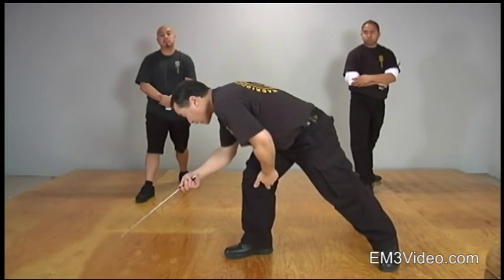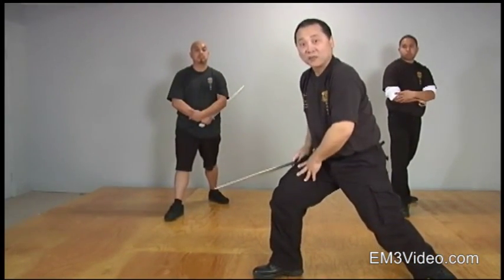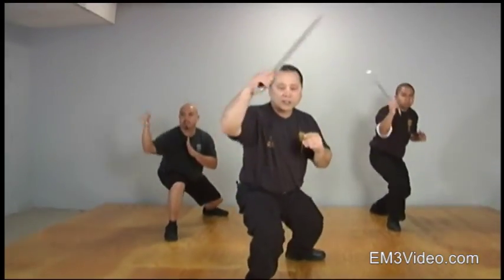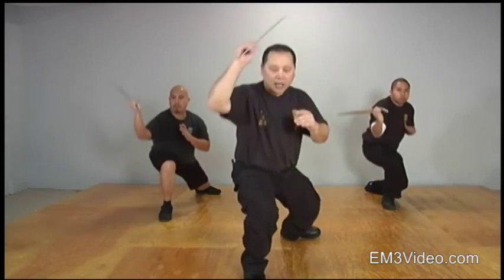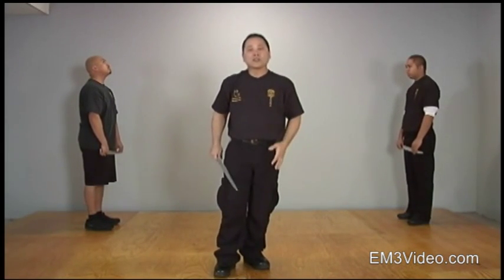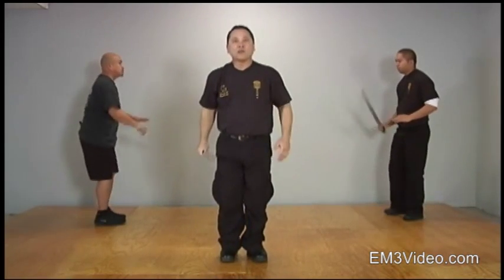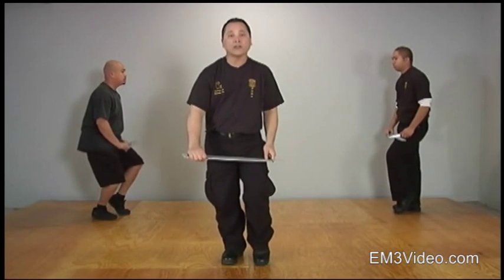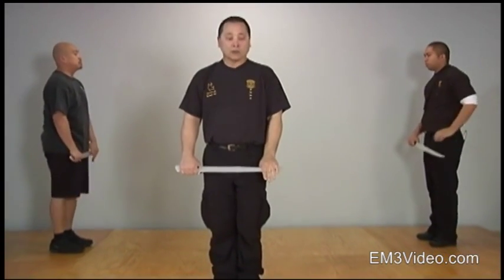GIRON ESCRIMA (Vol-7) Mastering the Basics By GM Tony Somera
- To be successfully in any martial art or professional sport, the player must be able to master the basic fundamentals of the art.  In this training video, we will illustrate the basic fundamentals of Giron Arnis Escrima/Bahala Na Martial Arts.  Using our basic stretching and warm-up exercise, along with basic striking patterns, we also will lead you through basic striking line drills and the twelve angles of attack from the Giron system.  This video will allow you to increase your success in mastering the basic fundamentals of Giron Arnis Escrima / Bahala Na Martial Arts and increase you knowledge of the Martial Arts.